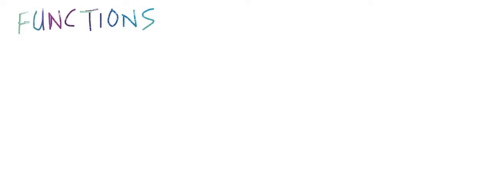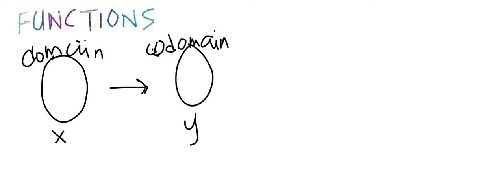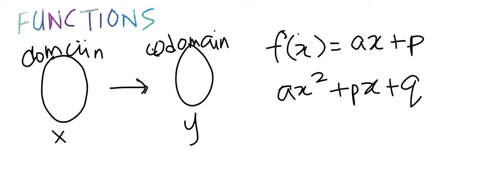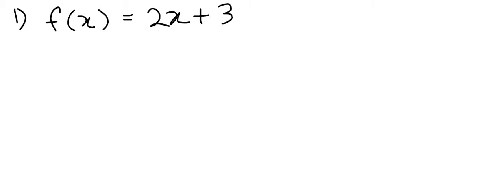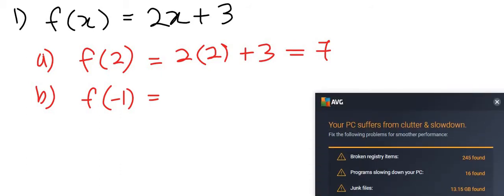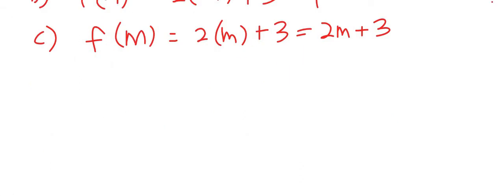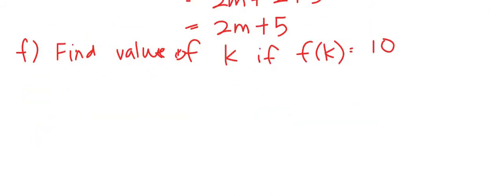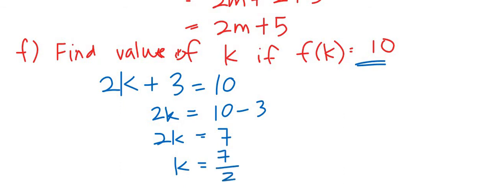functions part 1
This video introduces functions and simple questions about functions.